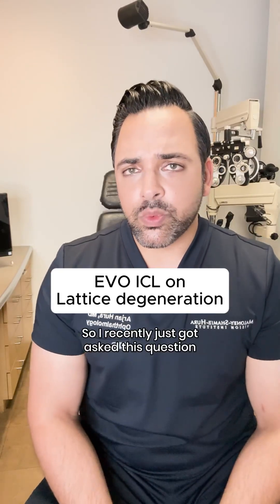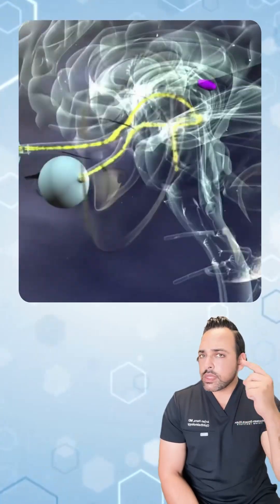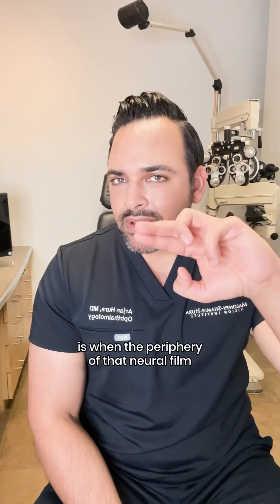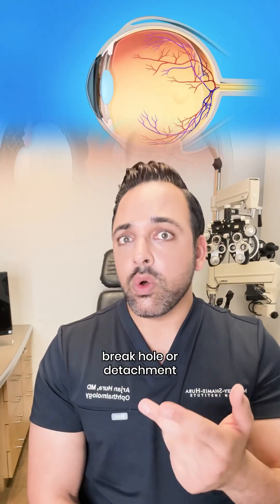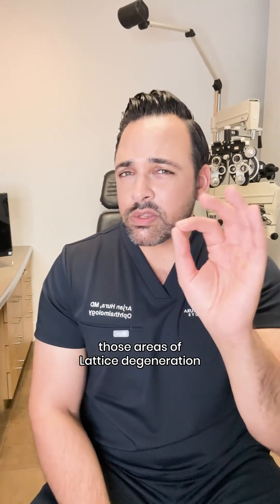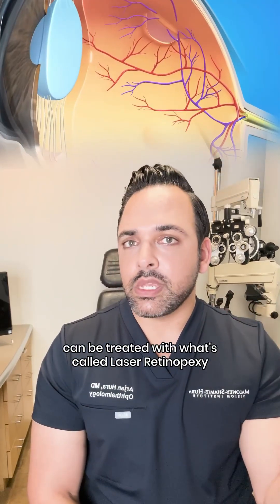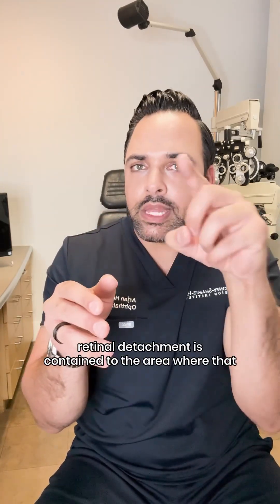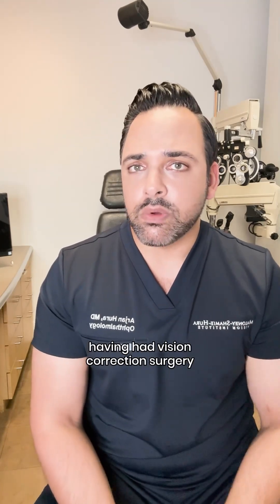Lattice degeneration & EVO ICL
Is it possible to have EVO ICL surgery if you have a history of retinal issues like lattice degeneration?